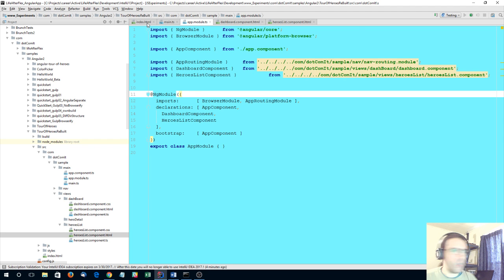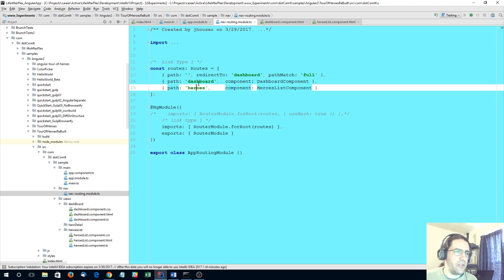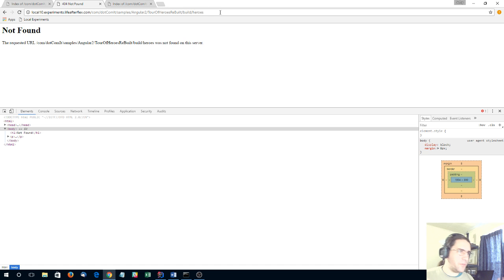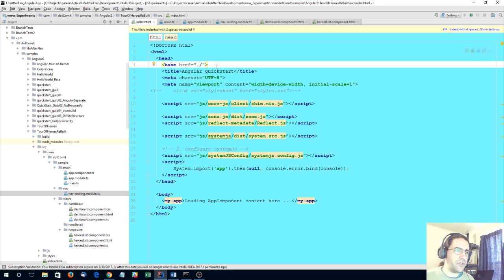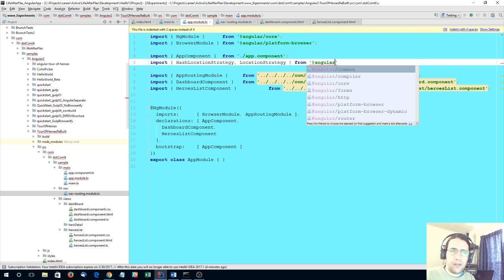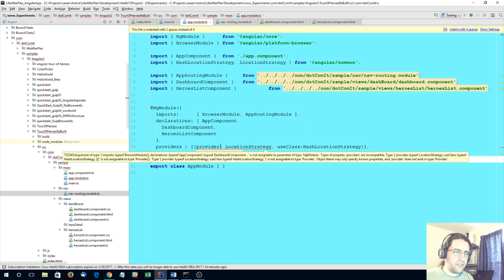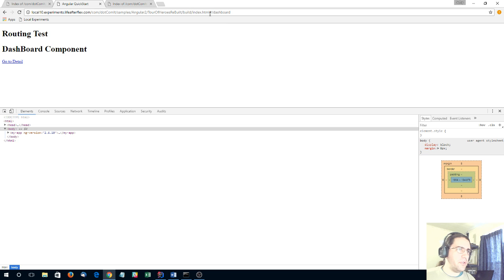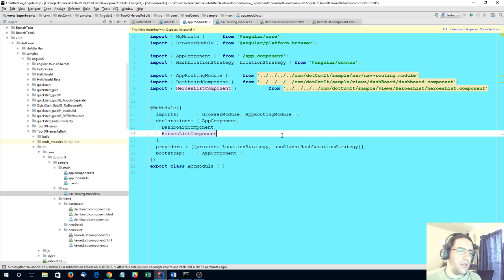Why does reloading my Angular 2 App return a 404 error?